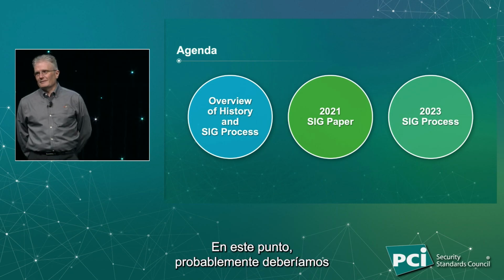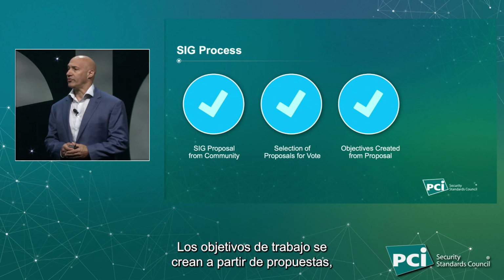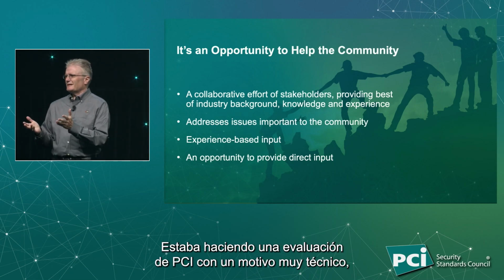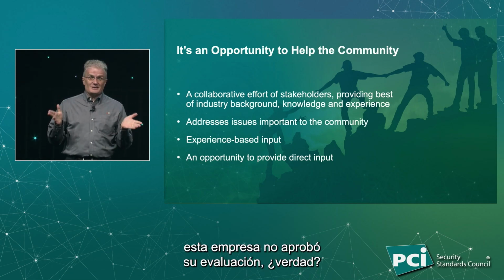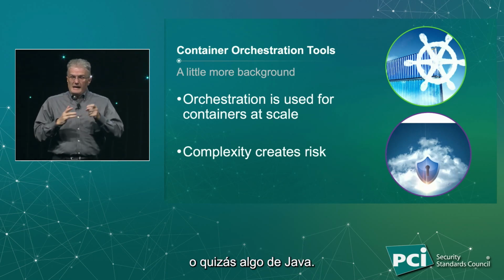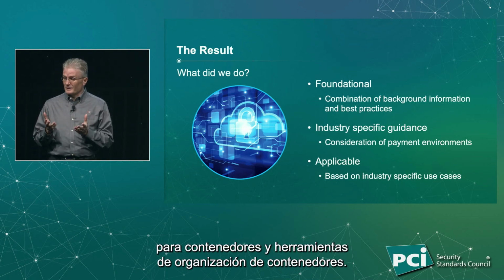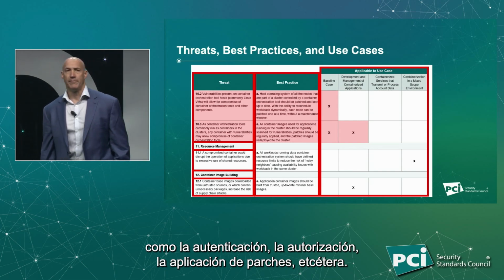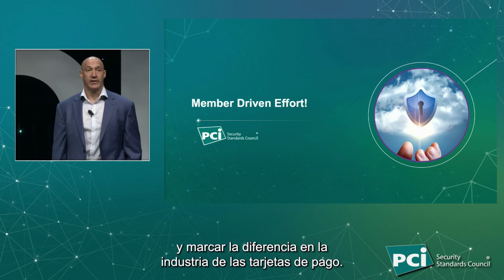Revisión del Documento SIG de 2022, Asesoramiento para la Herramie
Presented by: Randy Bartels, Vice President of Security Services, KirkpatrickPrice and Joel Weisz, Manager, Solution Standards, PCI Security Standards Council